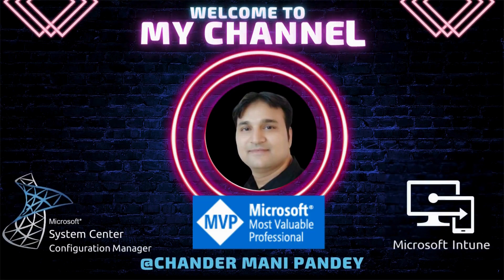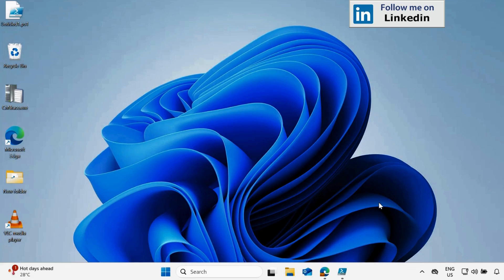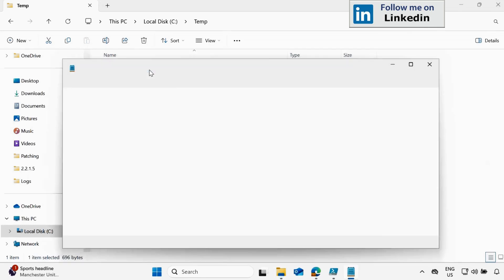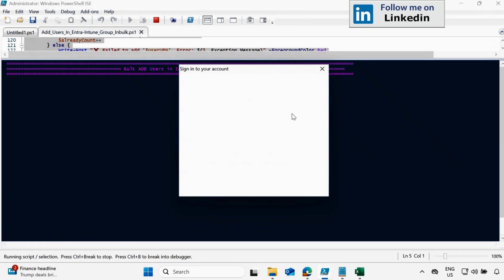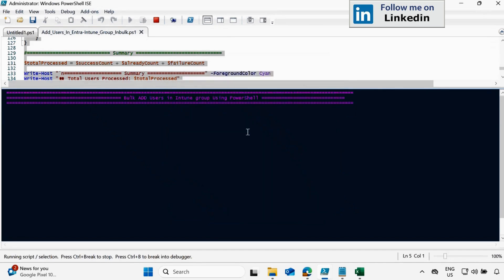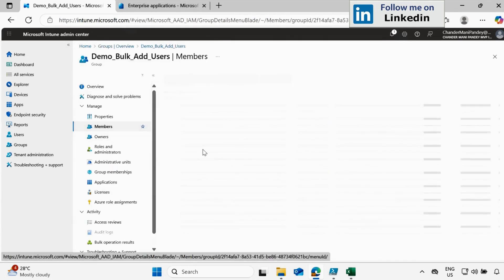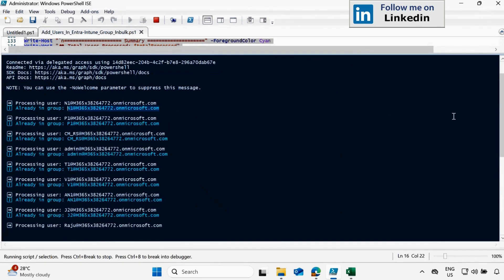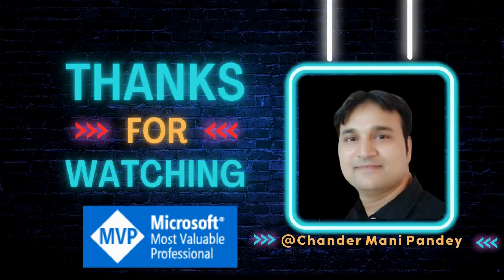Bulk Add Users to Entra / Azure AD / Intune Group with PowerShell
👉 In this video, learn how to bulk add users to an Azure AD, Entra ID, or Intune group using PowerShell and a txt file. This is perfect for IT admins managing users at scale!